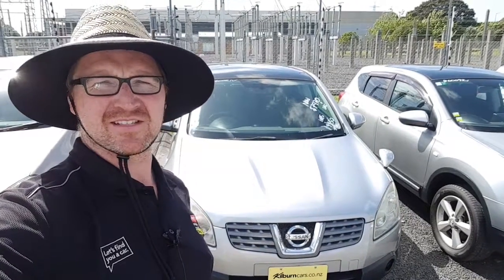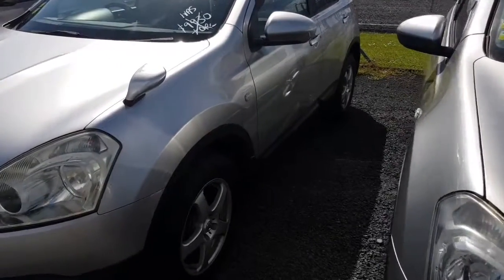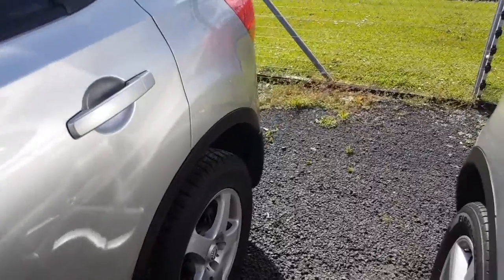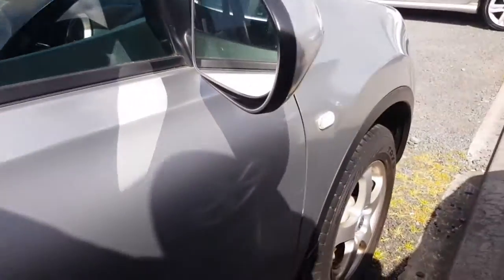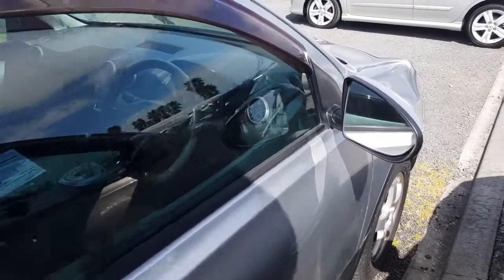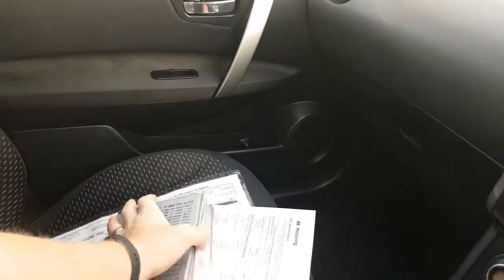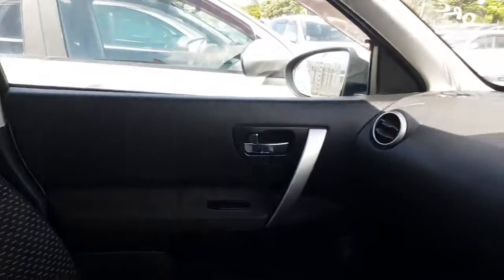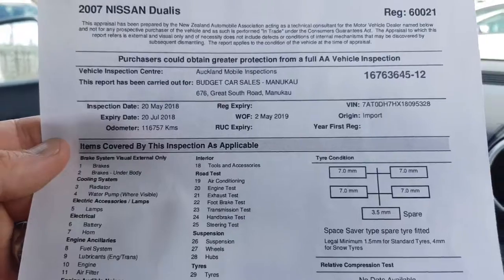Dualis for Hemant